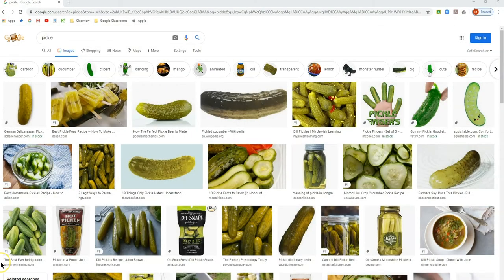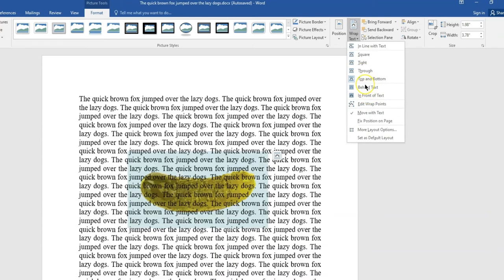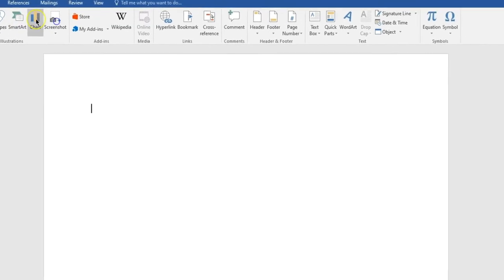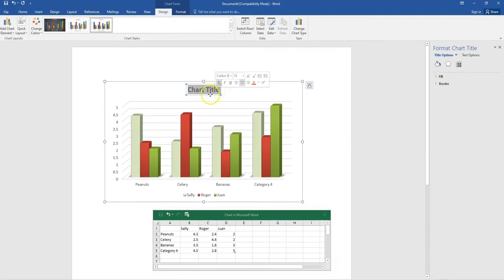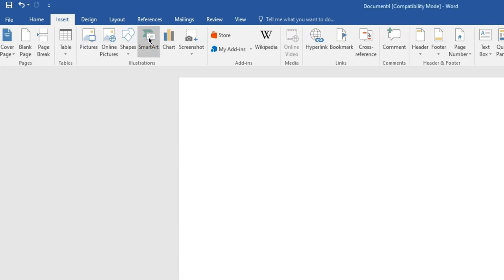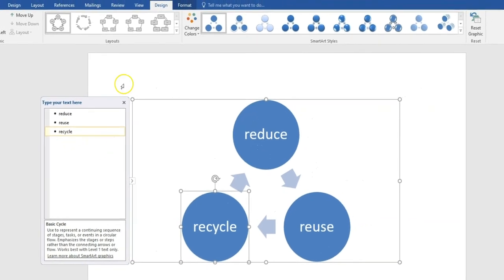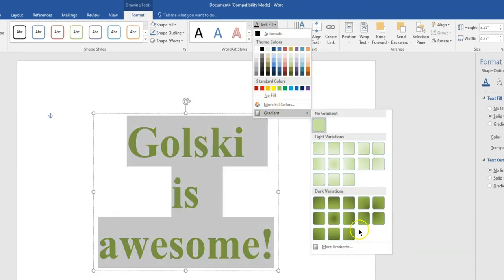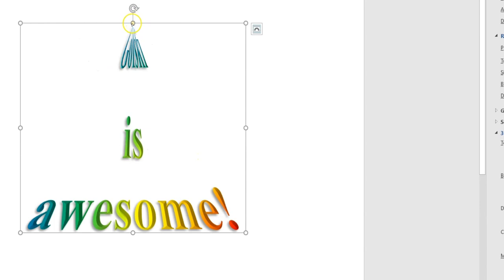Drawing with MS Word Part 3